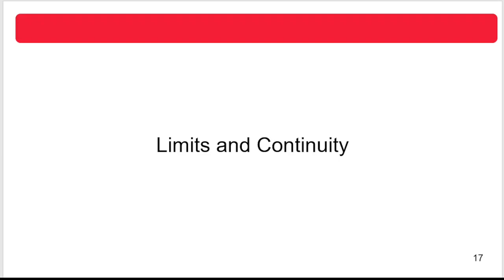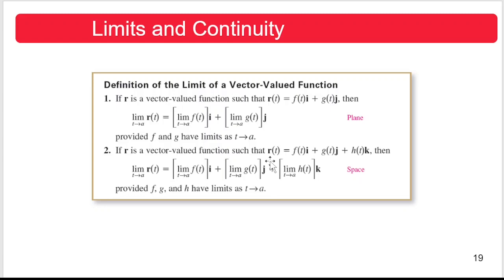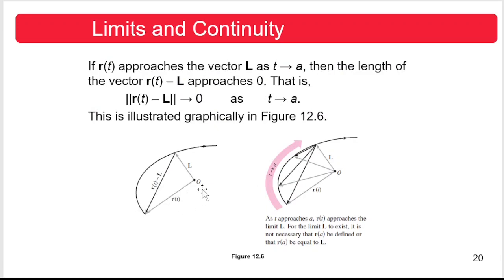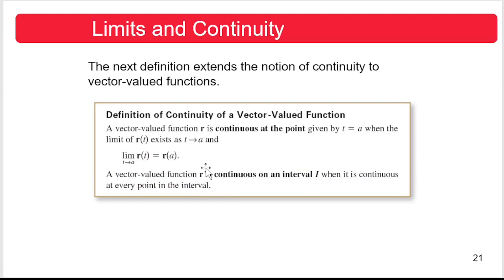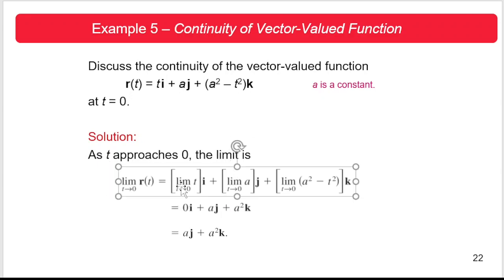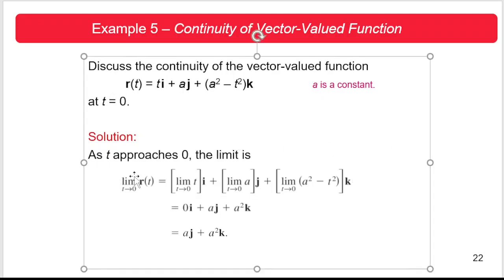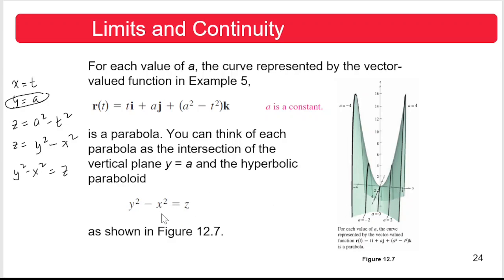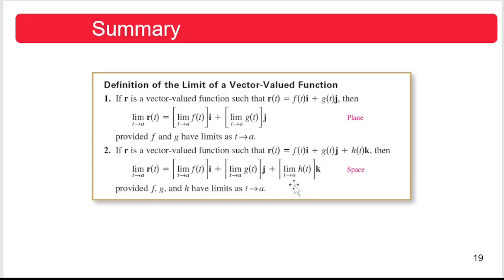Lesson 9-1-1-3 Limits of a Vector Valued Function